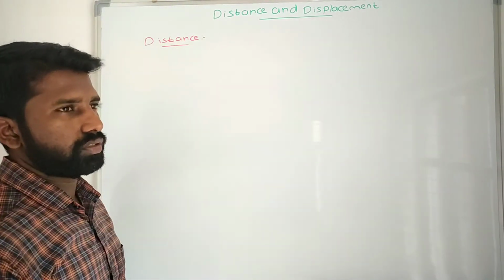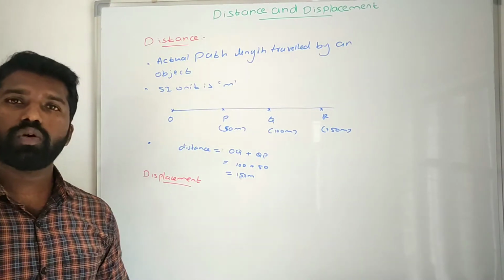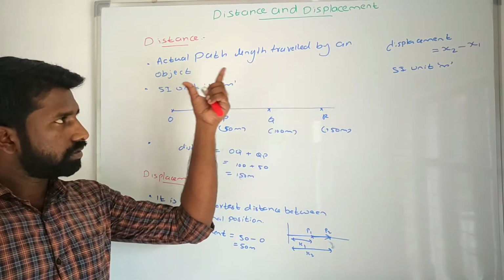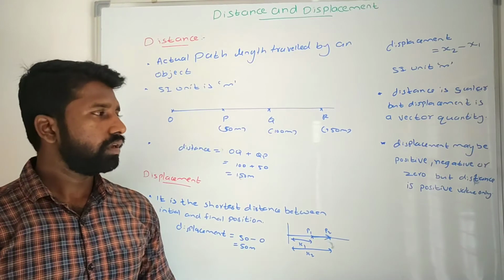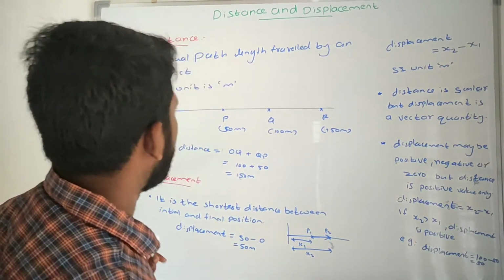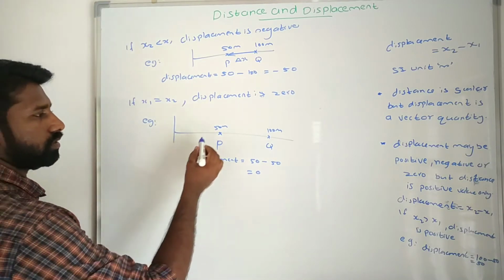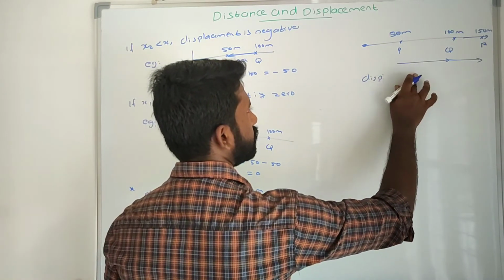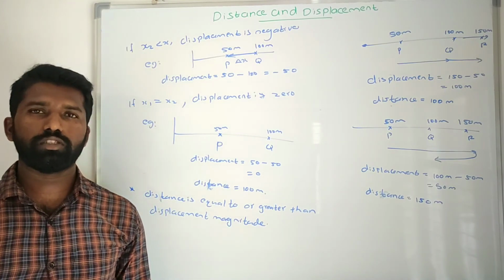Displacement and distance in one dimensional motion ||Difference between distance and displacement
Topic: distance and displacement in one dimensional motion.